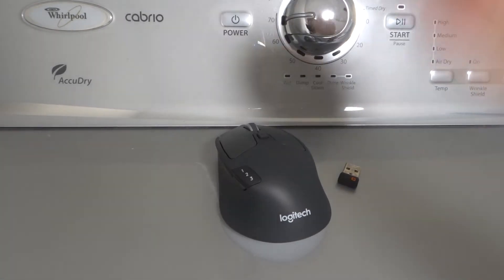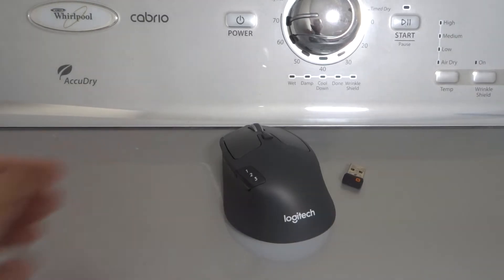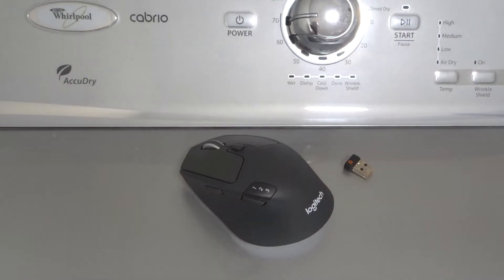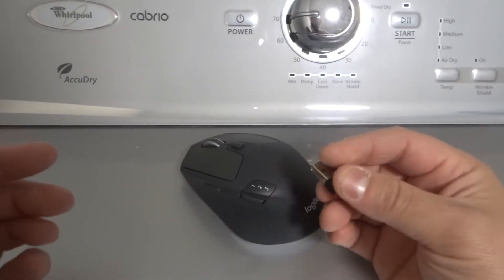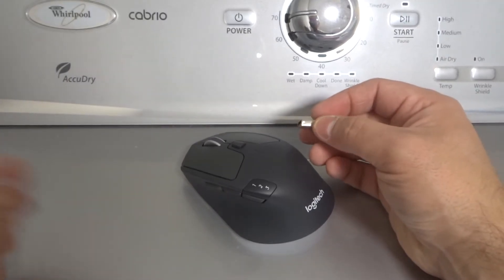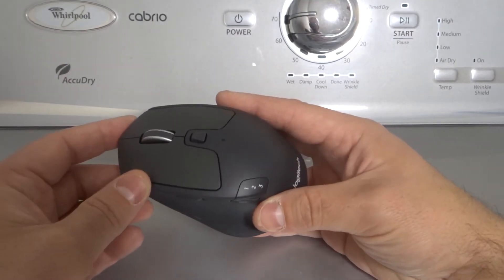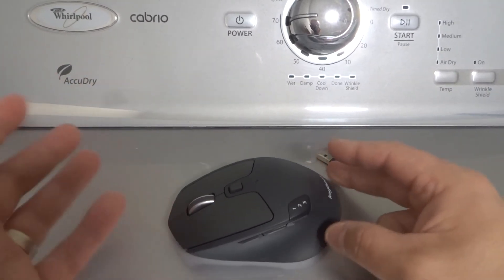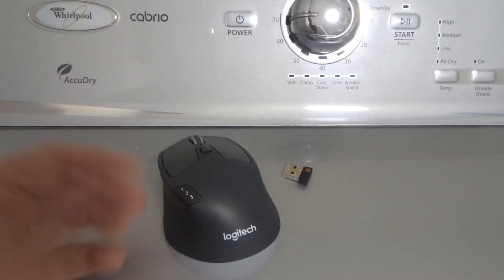Logitech Mouse-How To Connect To A Laptop-Full Tutorial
In this video tutorial, I show you and tell you how to connect a Logitech mouse to a laptop easily. If you have a Logitech mouse just like the one that I have for this video demonstration, the you can connect it to your laptop or computer easily. It literally only takes a few simple steps, and there are usually a few different options for connecting it to the device. With that being said, you can use the unifying receiver that came with the Logitech mouse or you can use it's potential Bluetooth capabilities. In addition, if it is a wireless mouse, then you simply have to plug in the wired connection to the associated port on the computer or laptop. I tried to keep the instructions as simple as possible while still keeping them full and thorough, so hopefully you enjoyed the content and can get your mouse connected to your computer or laptop with ease while using the instructions that I outlined throughout this piece of content. I also tried to explain everything in simplistic terms so that it would be easy for you to follow along with at home while using your own mouse. Overall, I tried to make the content super simple so that you could watch it and then replicate the instructions with your own devices so that you could get your mouse up and running with your laptop in hopefully a couple of minutes or less.